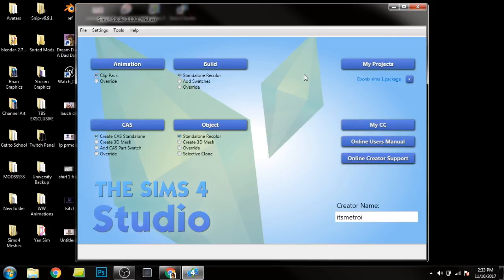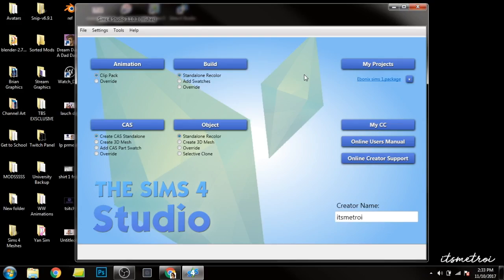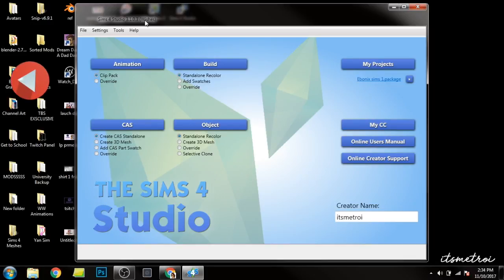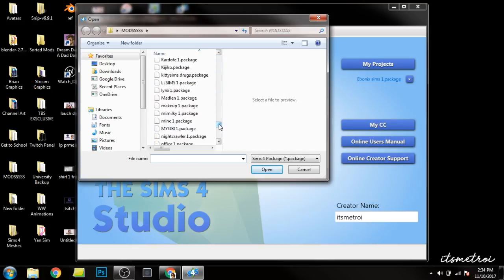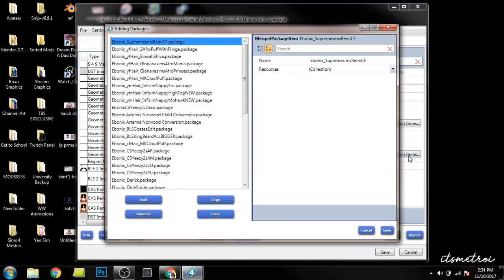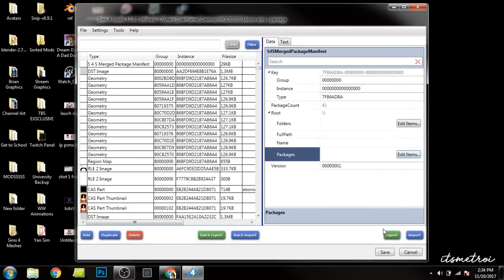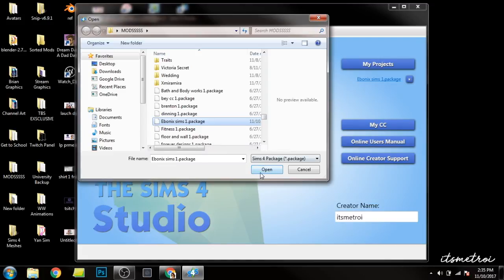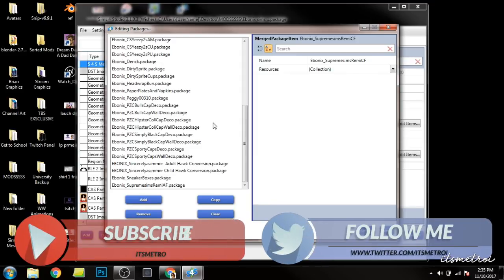HOW TO EDIT MERGED CC PACKAGE FILES | SIMS 4 STUDIO | THE SIMS 4 MODS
What's up, everyone! Here is how you edit your merged custom content files for The Sims 4 using Sims 4 Studio!

❏❏ Hang with me later! ❏❏

➫ Origin ID | itsmeTroi
➫ Steam ID | itsmeTroi
❏❏ MUSIC ❏❏

Opening and Outro

     Song | Flavors
     Artist | Niklas Ahlström

❏❏ INTRO  ❏❏
JanTube

The Sims
The Sims 4
Sims 4
The Sims 4 Cats & Dogs
The Sims 4 City Living
Mod the Sims